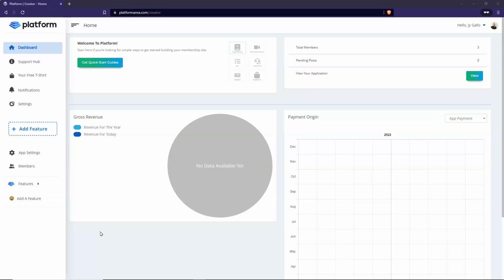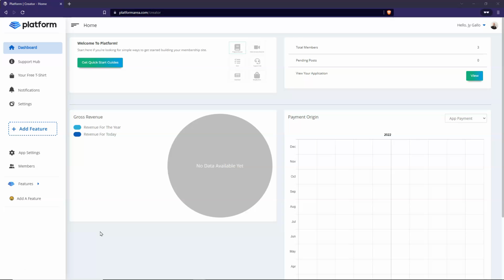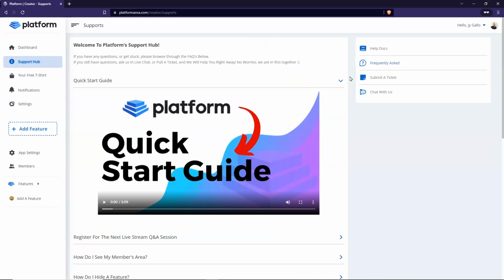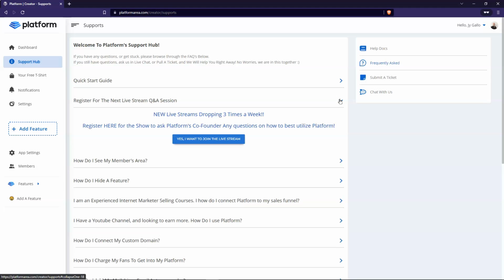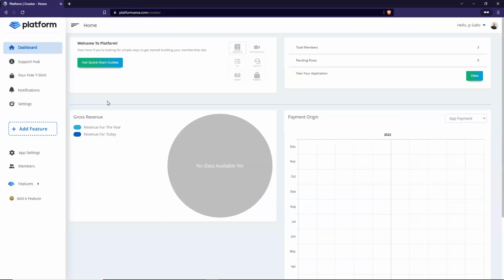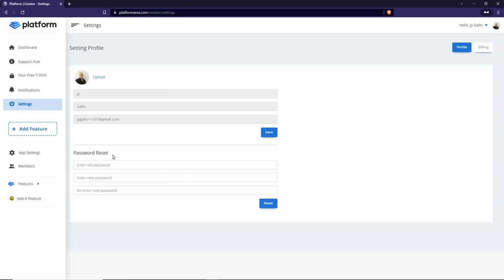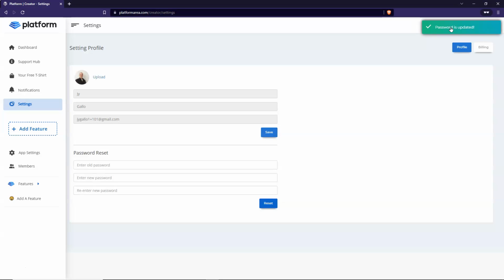Change Password - Platform Help Documentation Tutorial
In this Platform Help Documentation video we show you how to change your password for your Platform account login.